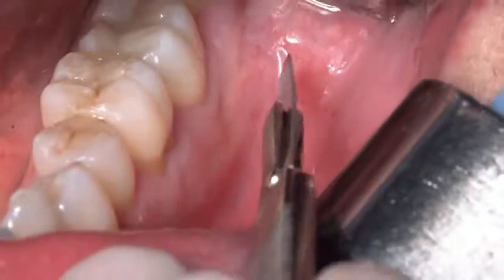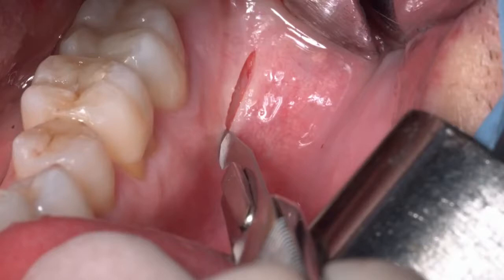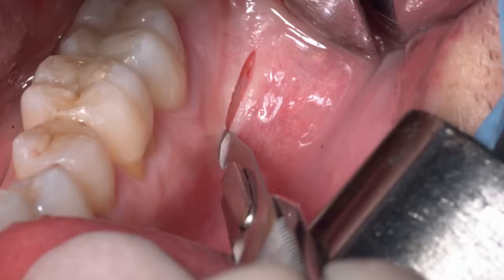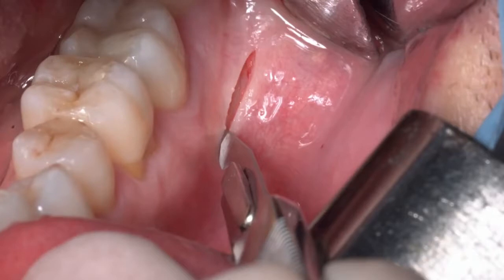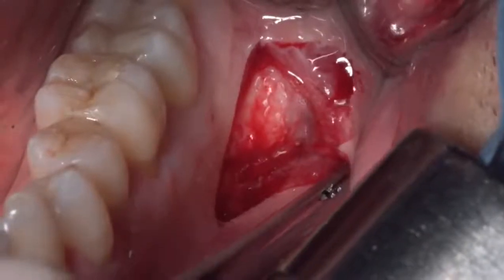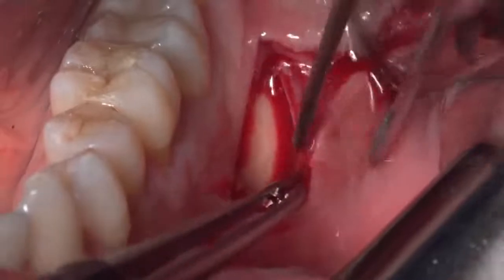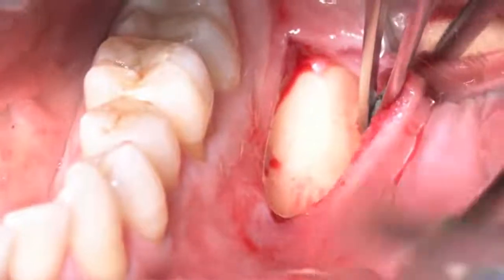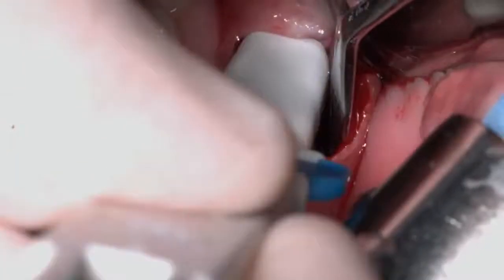VERTICAL INCISION IN THE POSTERIOR MANDIBLE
The problem is: inside MASTERING DENTISTRY there’s a sort of in-fighting between Stefano and me. Whoever gets more accesses to his posts wins. Till some weeks ago my record was undisputed but now, after Stefano’s article about Thermafill, he is breathing down my neck...